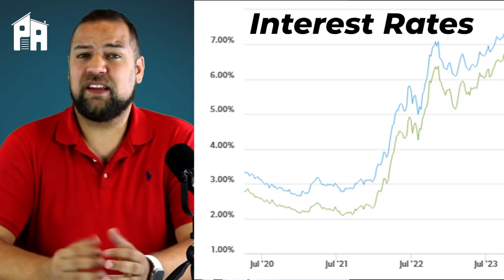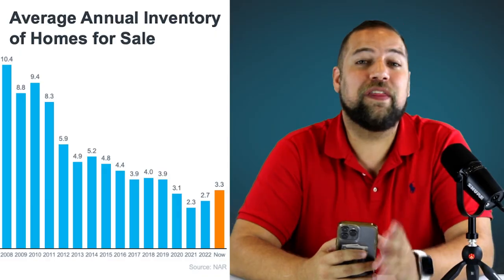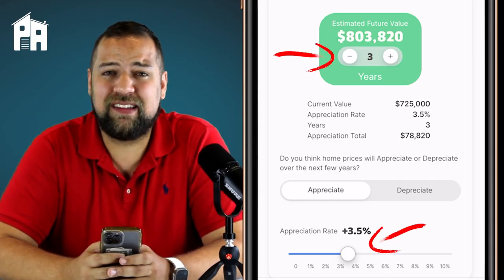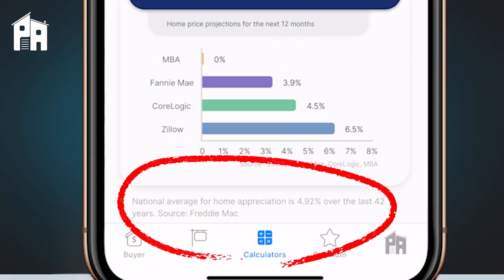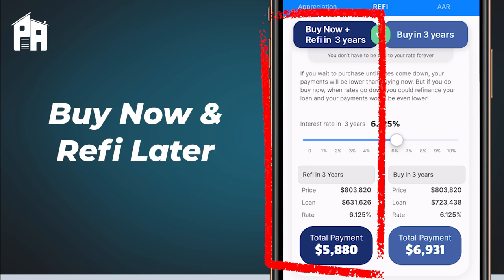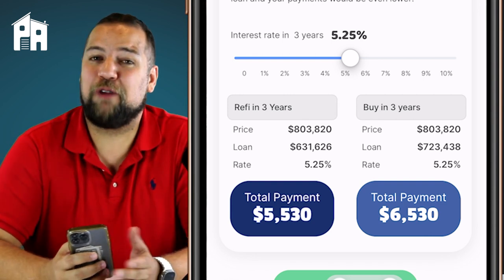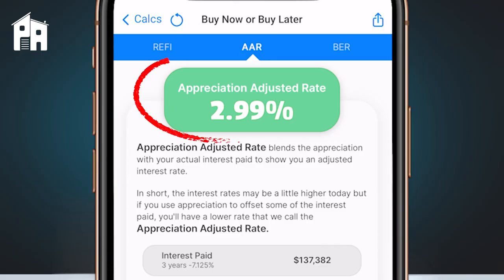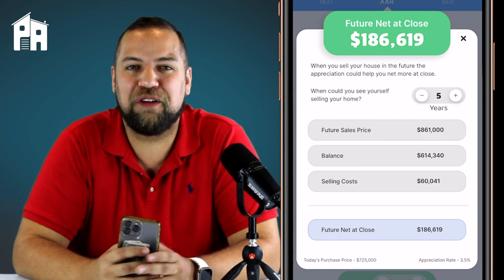Buy Now or Buy Later Calculator Tutorial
Learn how to use our NEW calculator to handle conversations with anyone who is thinking about waiting to buy in hopes of securing a lower rate!